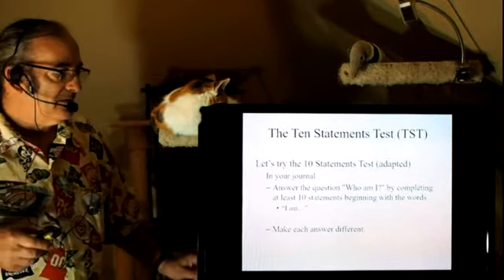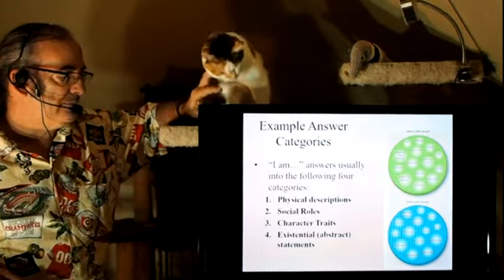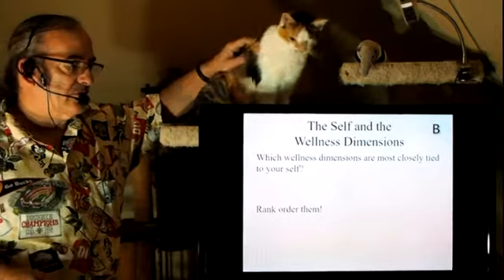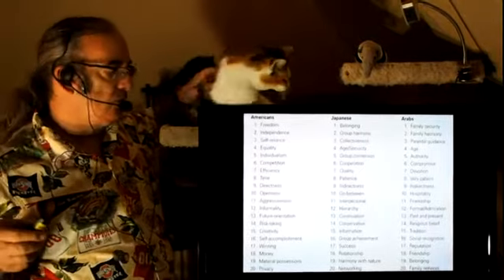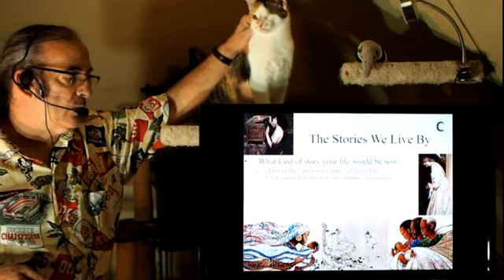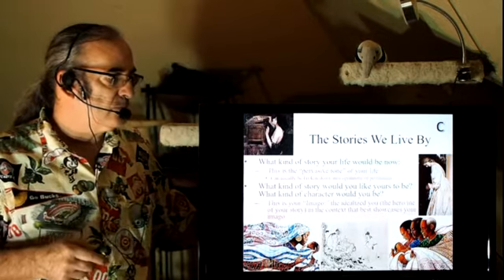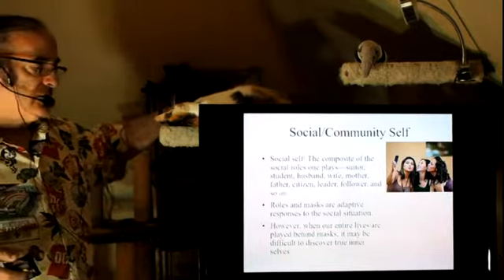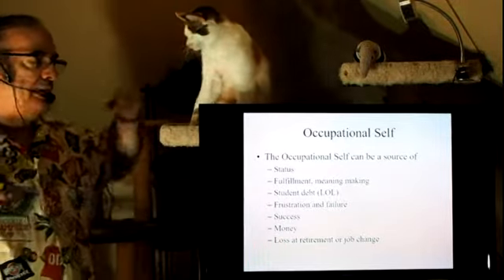Psy 3335 Lecture 3 Pt 1